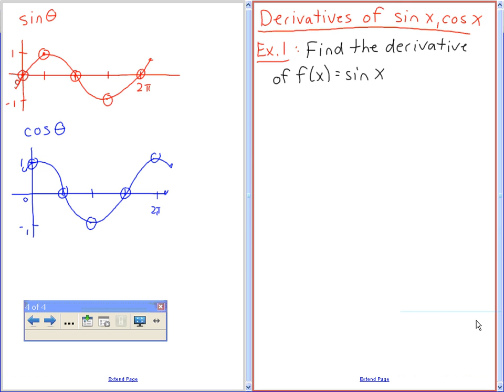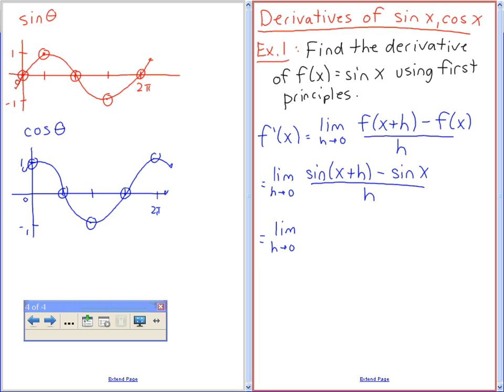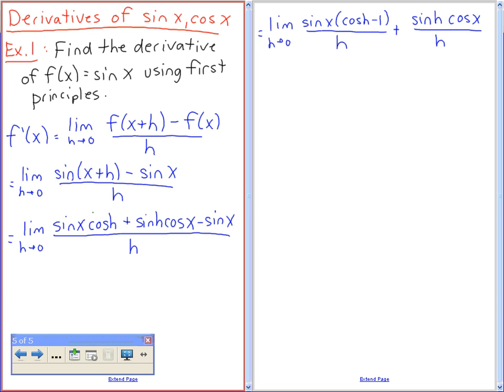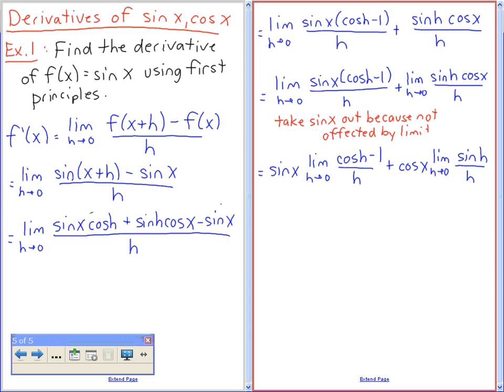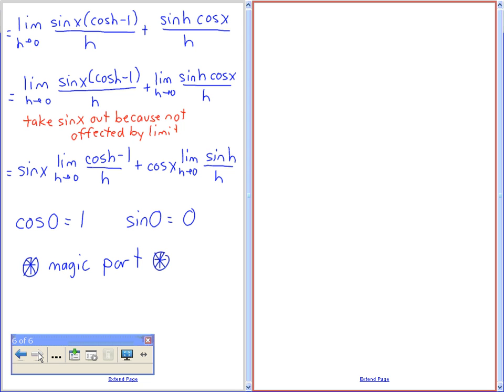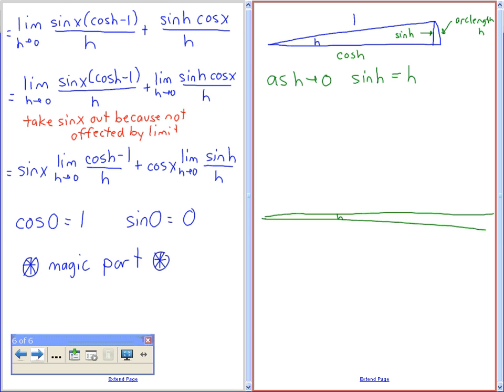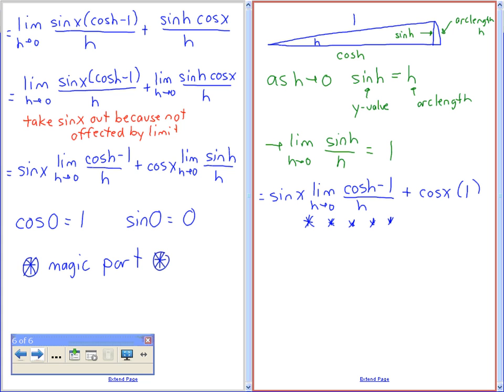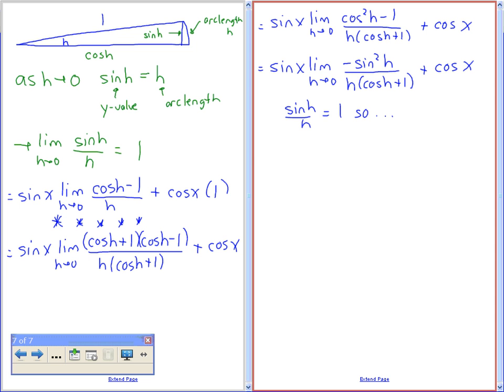MCV4U - Derivatives of Sine and Cosine - Part 2 of 4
My May 15th, 2014 lesson on the derivative of sine and cosine